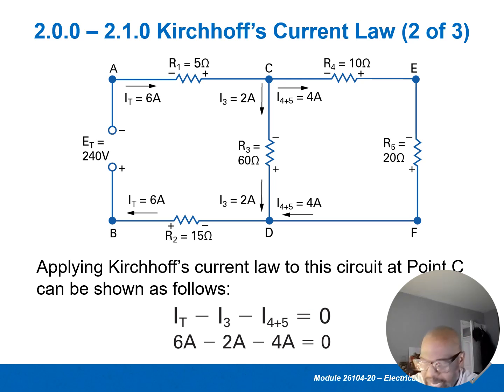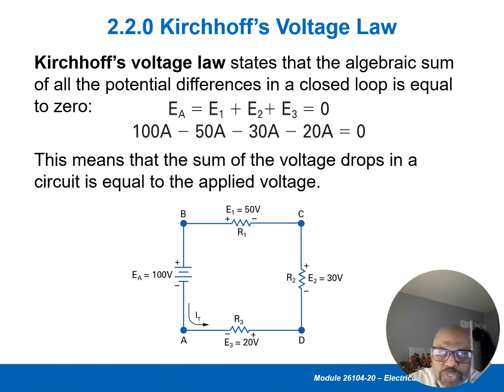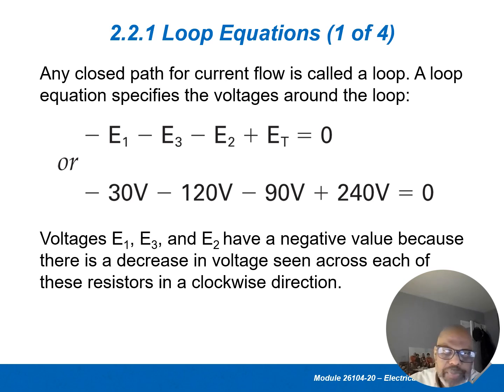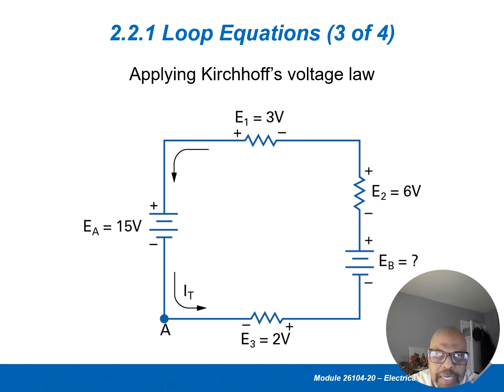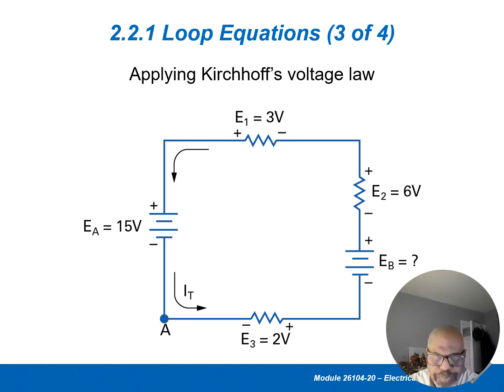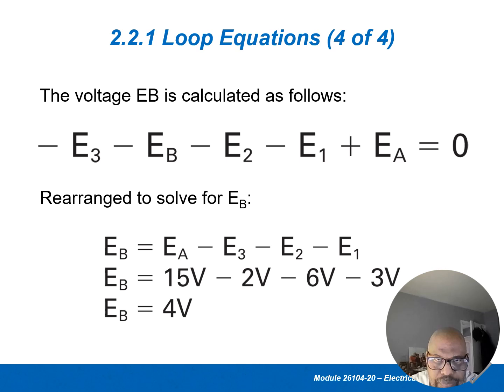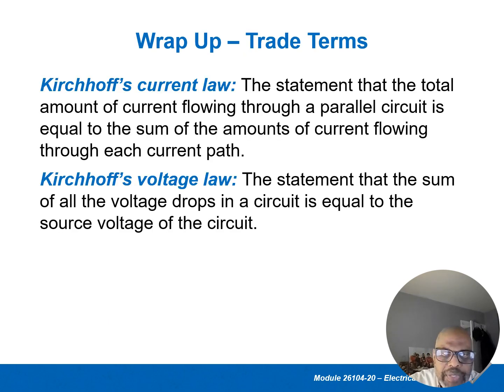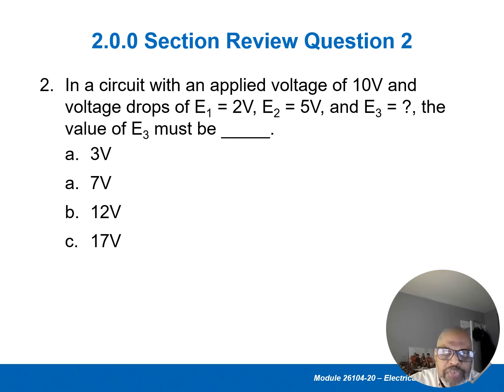Introduction to Electrical